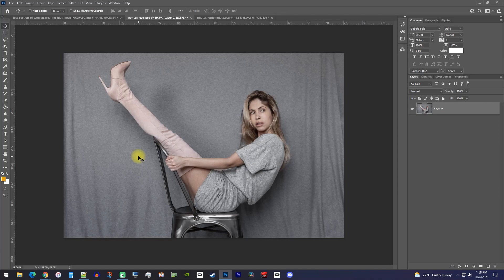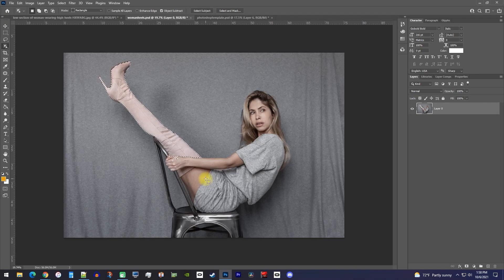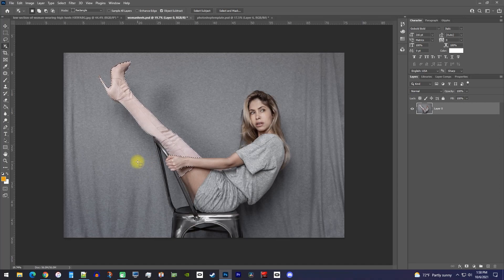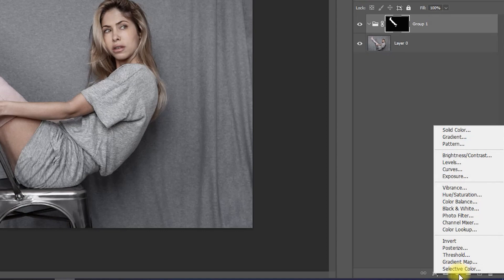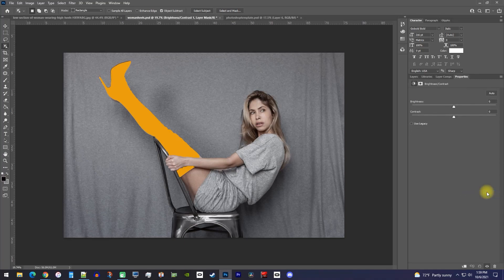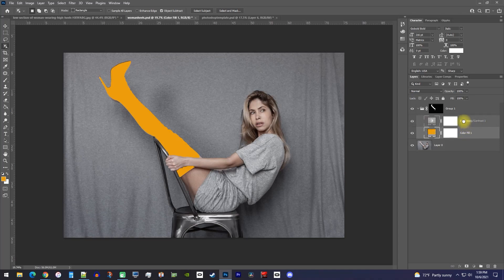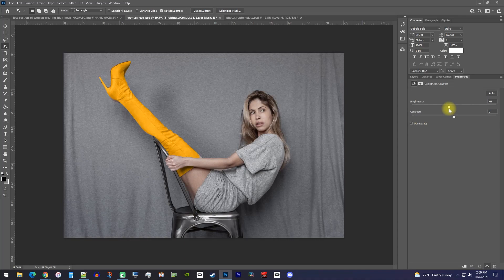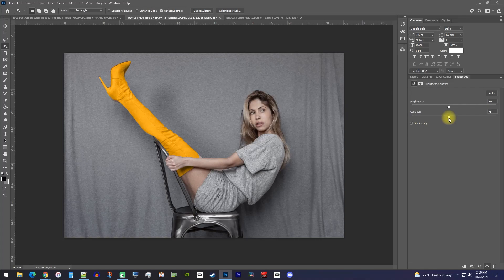Photoshop : How to Change Color of Object (Fast Tutorial)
A tutorial on changing the color of an object in photoshop.